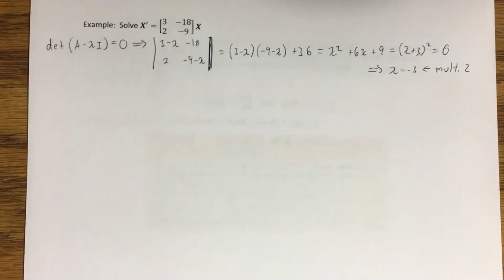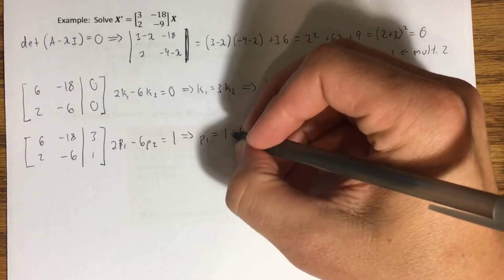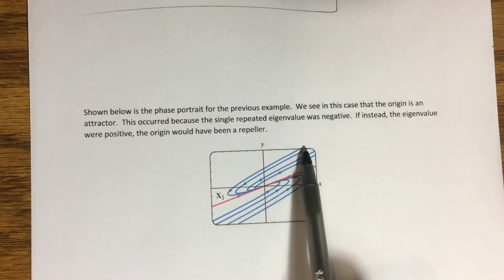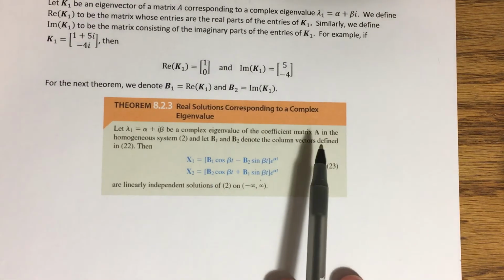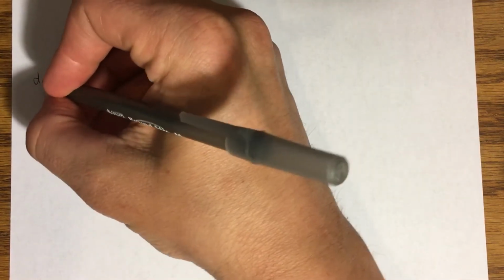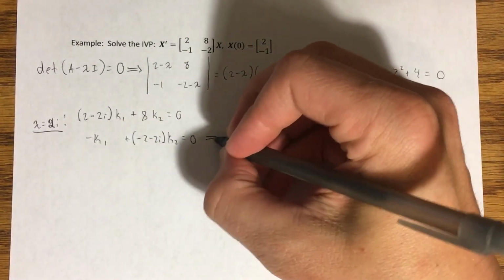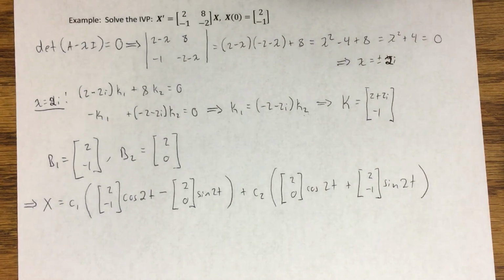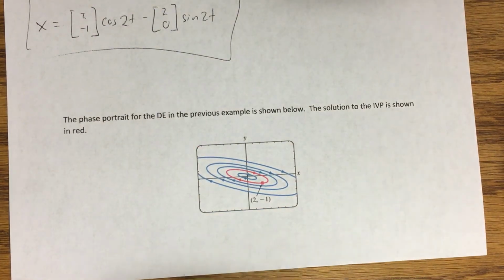8.2 - Homogeneous Linear Systems (Part 4)